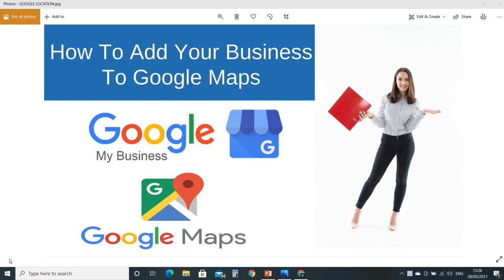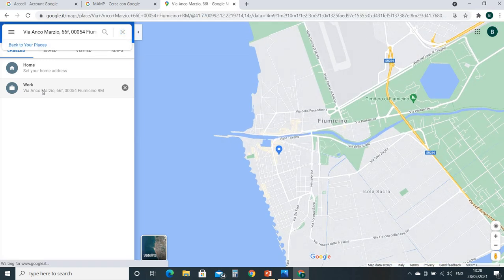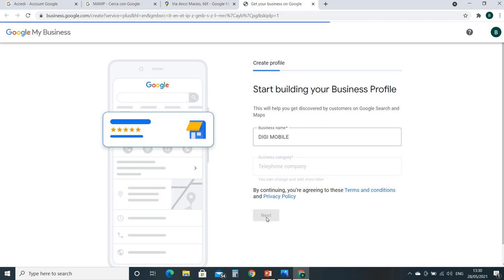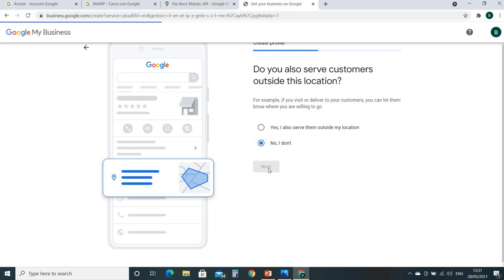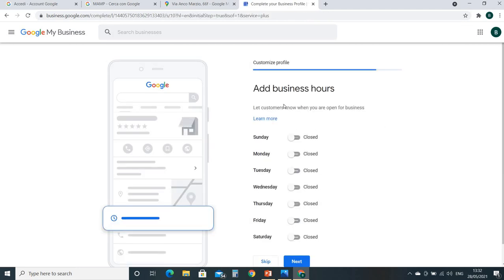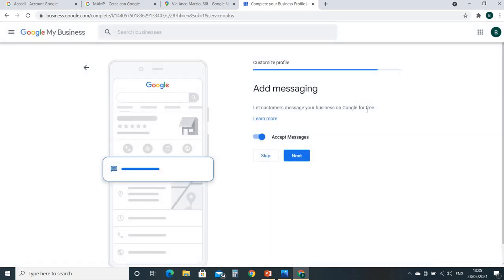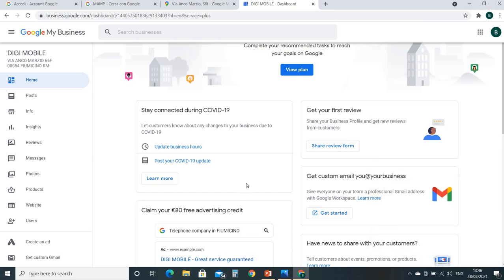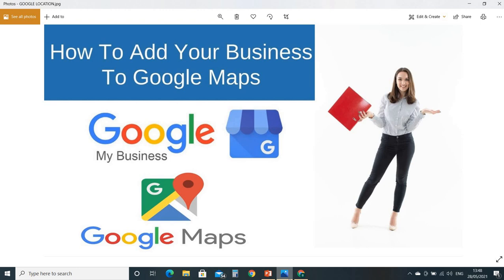HOW TO ADD YOUR BUSINESS LOCATION ON GOOGLE MAPS! SETUP LOCATION ON GOOGLE!GOOGLE LOCATION TUTORIAL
HOW TO ADD YOUR BUSINESS LOCATION ON GOOGLE MAPS ! HOW TO SETUP YOUR OFFICE LOCATION ON GOOGLE MAPS ! ADD YOUR ADDRESS ON GOOGLE MAP. GOOGLE MAPS LOCATION TUTORIAL.

On this video you will see how to add your office or business location on google maps. Hope this video will be helpful for you. If so our work will be successful and we will be motivated to make more videos.